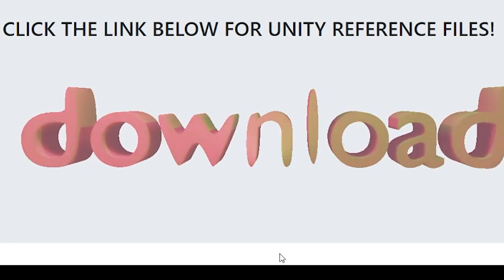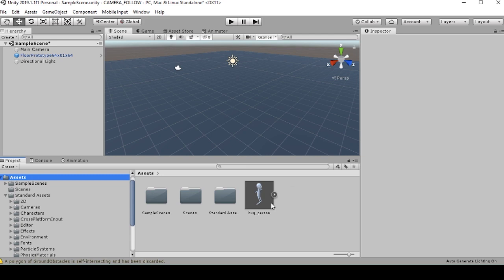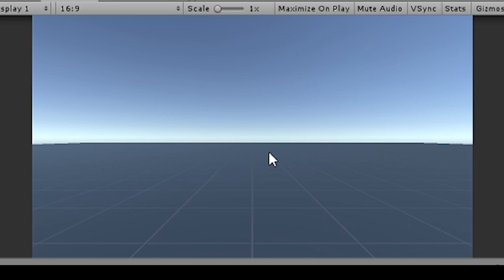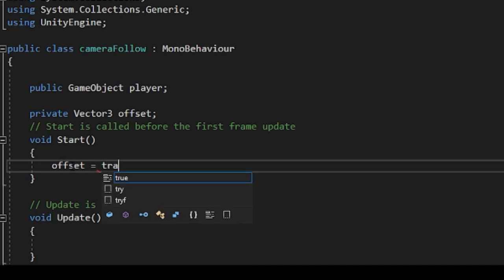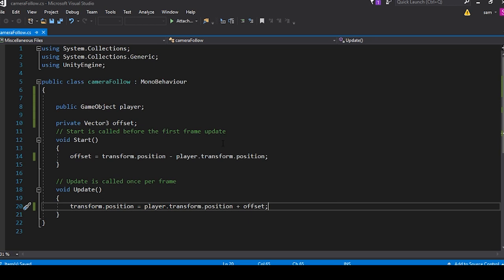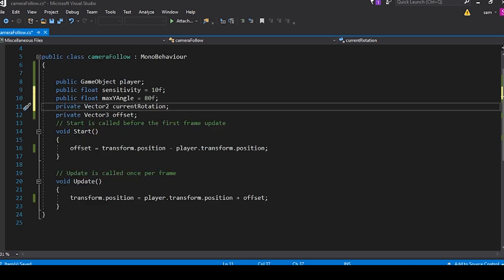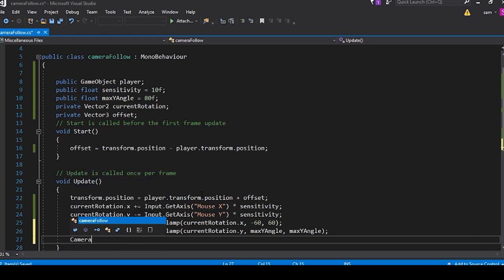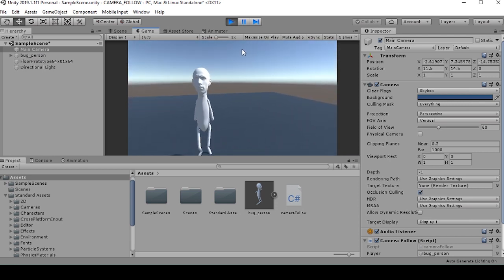Unity Basics: How To Get Your Camera to Follow Your Character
In this video, I'll walk you through building your first camera follow script in Unity.